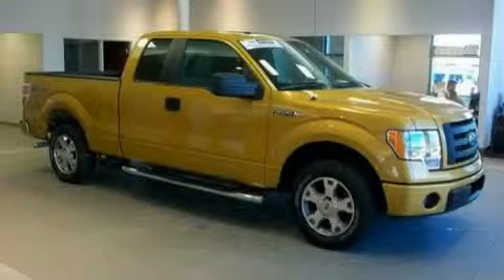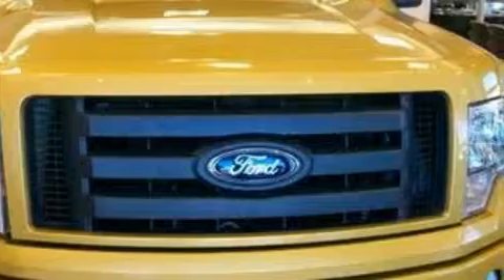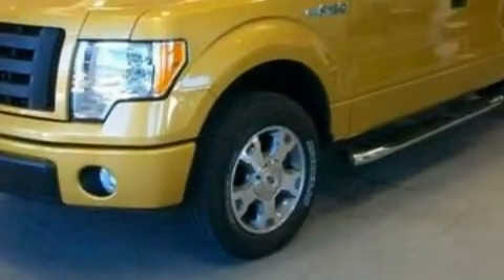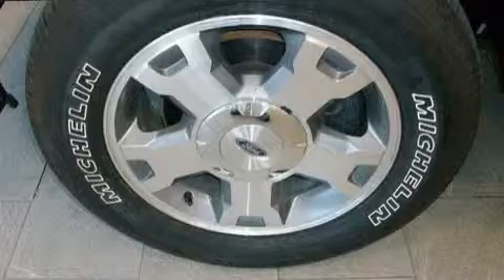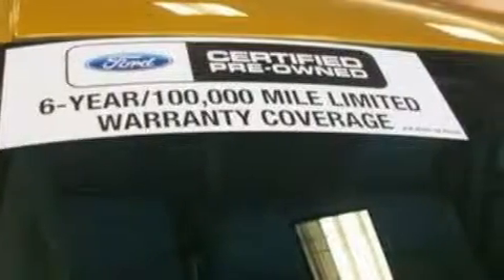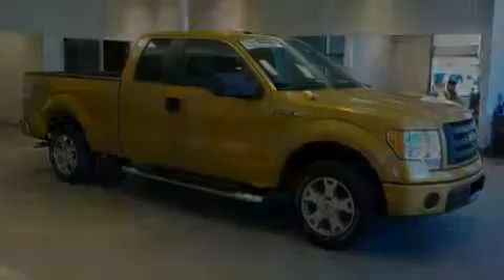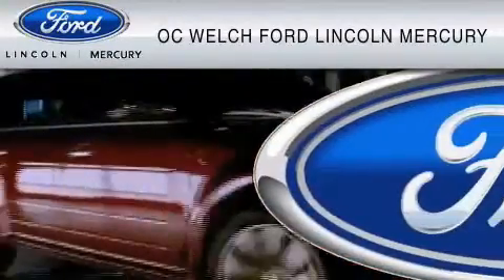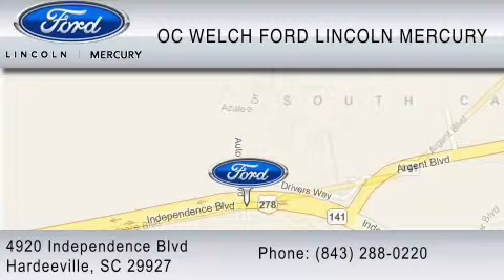2009 FORD F-150 Bluffton SC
Year: 2009
 Make: FORD
 Model: F-150
 Engine: 4.6L V8
 Trans.: AUTO
 Exterior: GOLD
 Miles: 4,840
 Interior: GRAY

 2009 FORD F-150 Hardeeville  SC